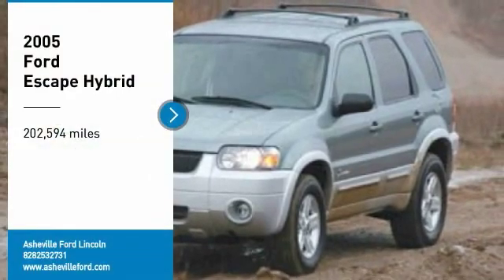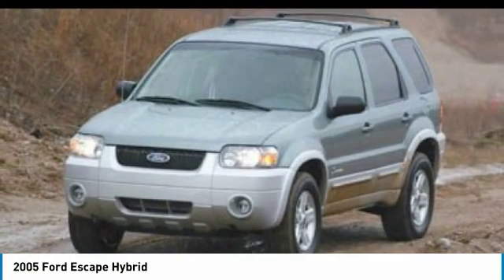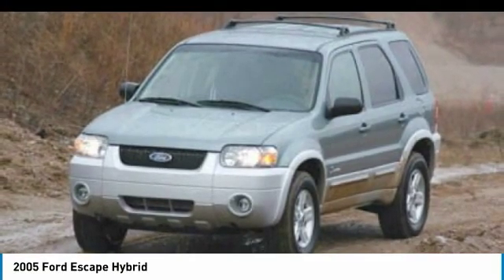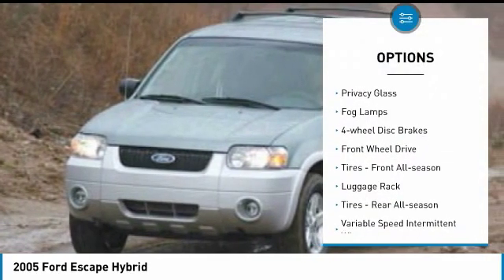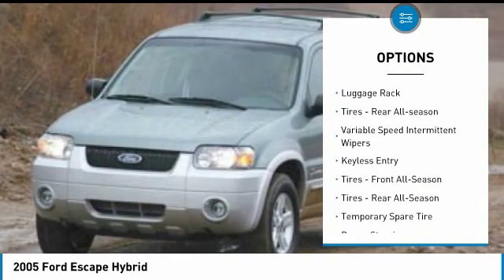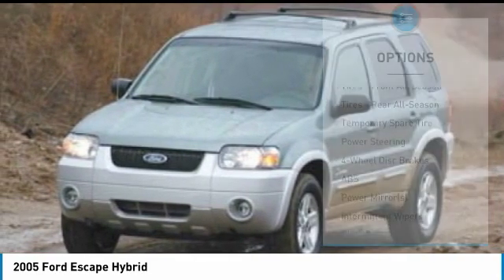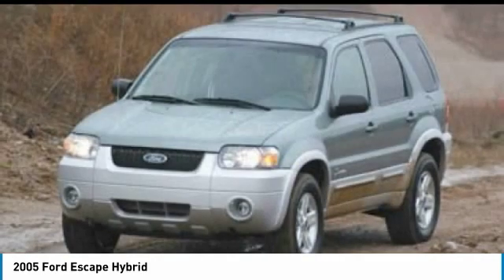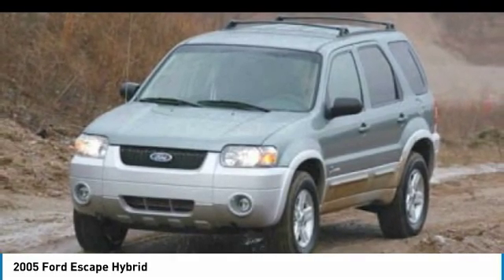2005 Ford Escape AshevilleFord 2020105A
2005 FORD ESCAPE Asheville, NC
Stock# 2020105A

Recent Arrival!

2005 Ford Escape Hybrid Silver 2.3L I4 Atkinson-Cycle Electric Motor 16V

Clean CARFAX.

36/31 City/Highway MPG

Awards:
* NACTOY 2005 North American Truck of the Year